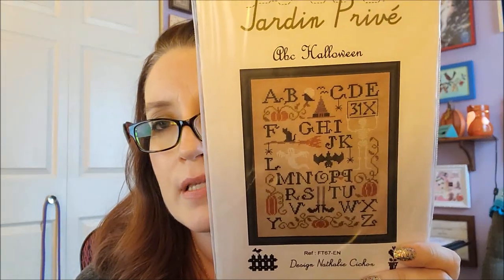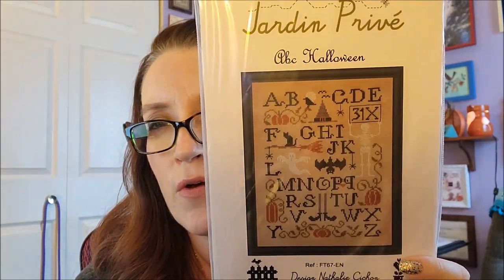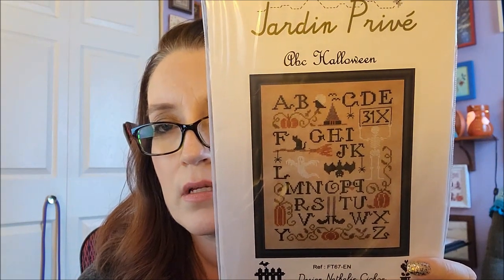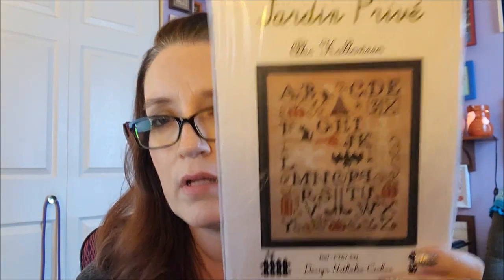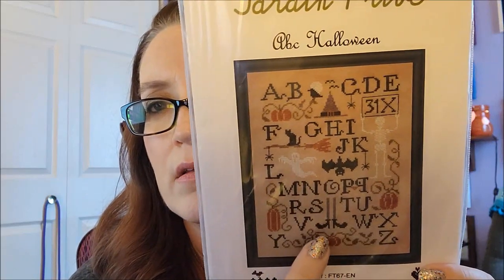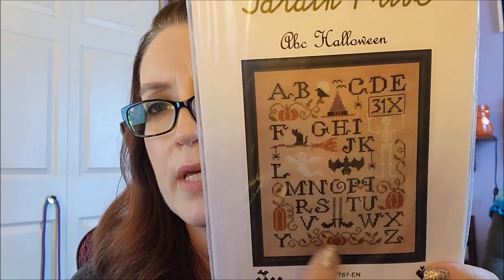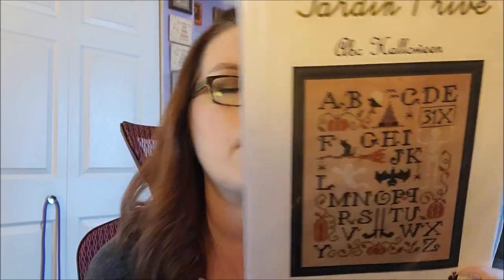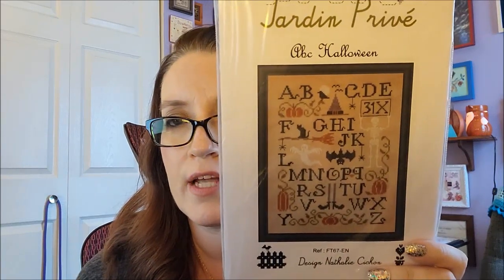Flosstube ~ Cross Stitch Vlog ~ 7-19-21 thru 7-23-21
Creative Options floss organizer (that I currently use):